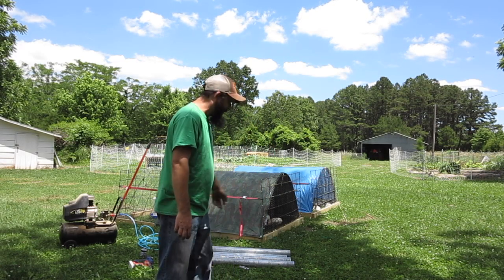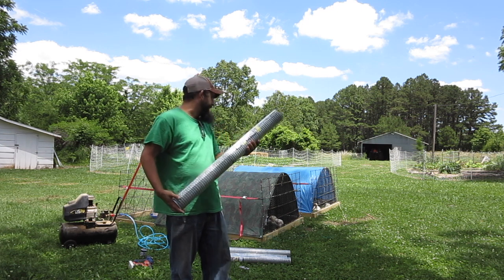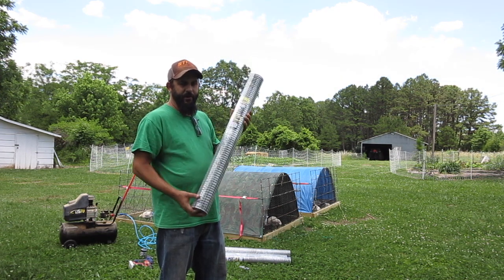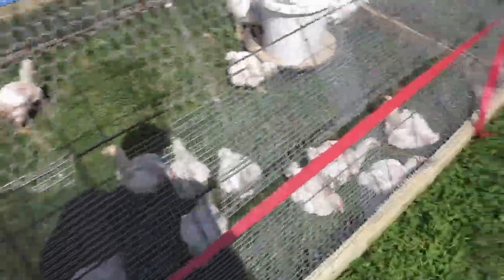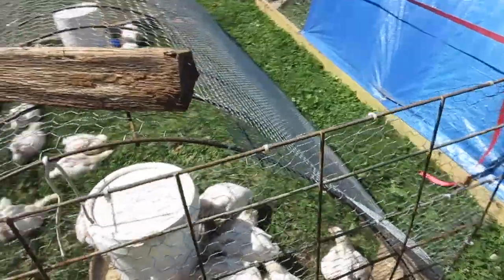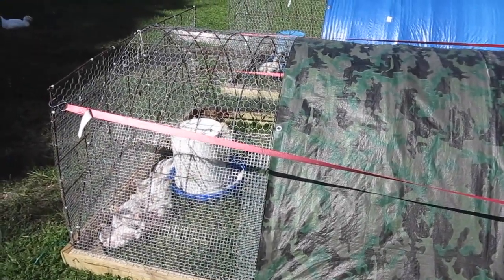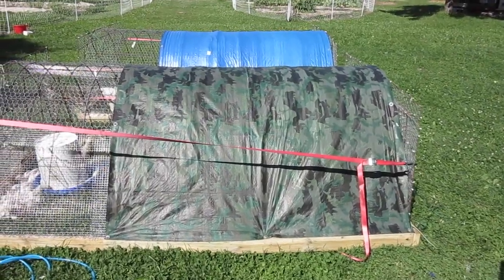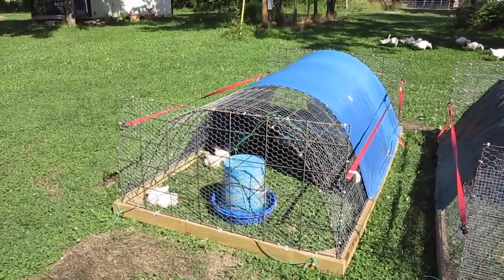The Chicken Tractors are under Attack! Reinforcing the Chicken Tractors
Something has started to kill our chickens in the chicken tractors.
 Kevin suspects it is a raccoon but has yet to actually see the culprit.
 It's time to reinforce the chicken tractors with smaller welded wire that the raccoon will not be able to reach through.  Watch as Kevin fixes the tractors and shows you the evidence he found of the attack.

Don't forget to subscribe now so you don't miss a single video in our journey to from city dwellers to becoming more self sufficient in the country all while living a simple debt free life!